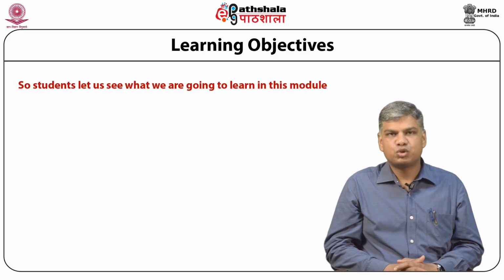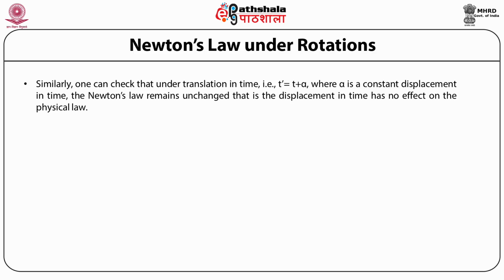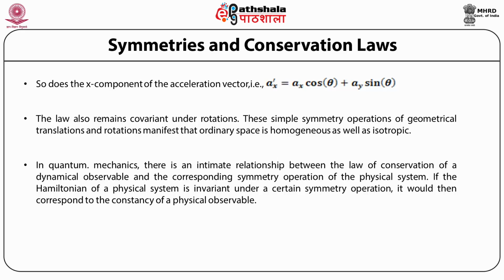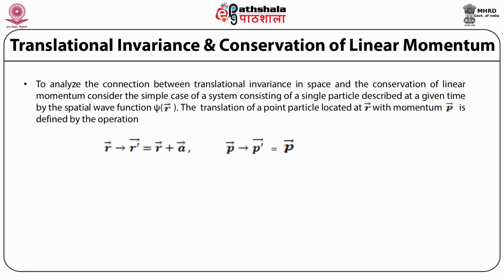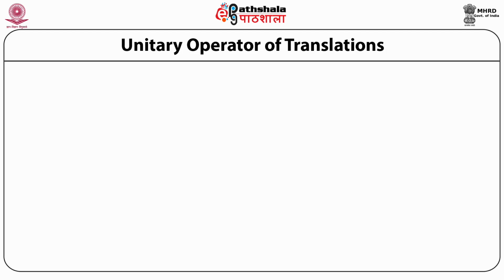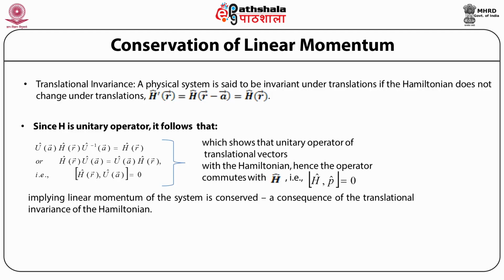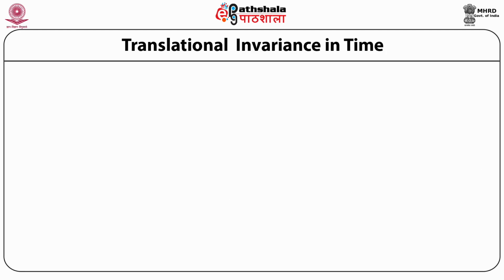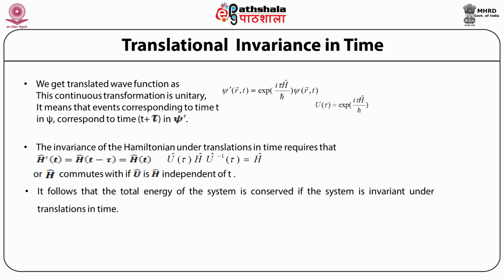Symmetries in Quantum Mechanics